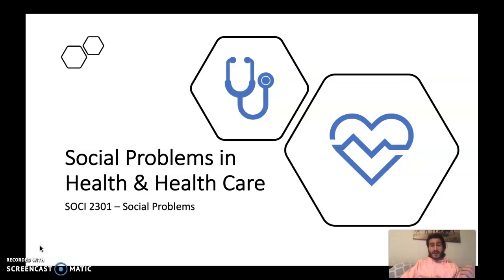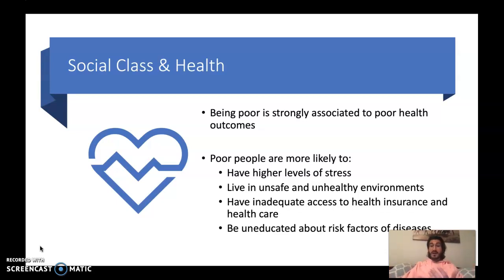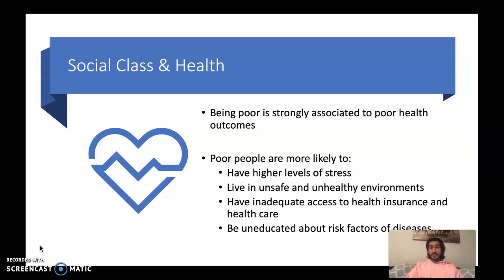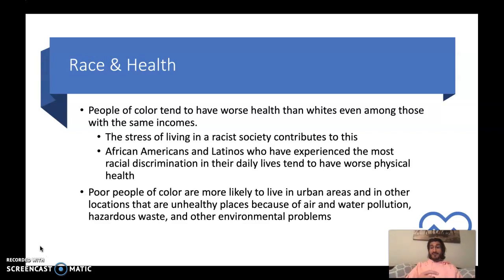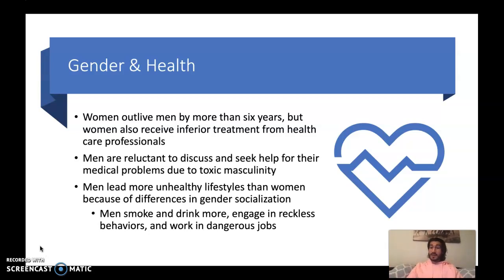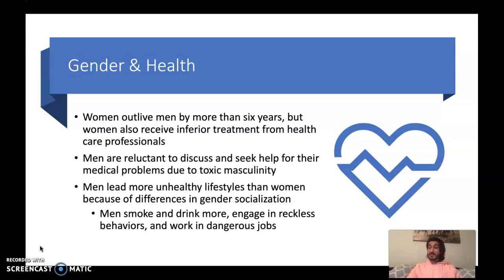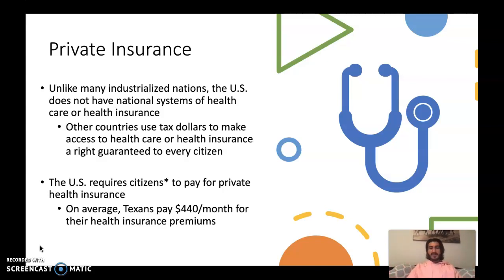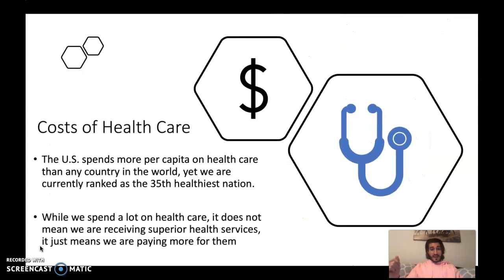Social Problems in Health & Health Care